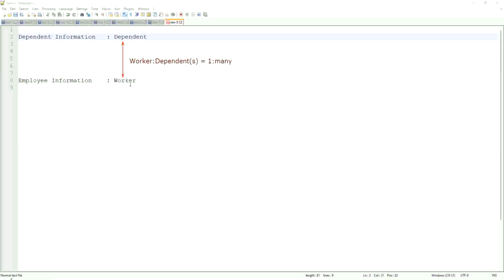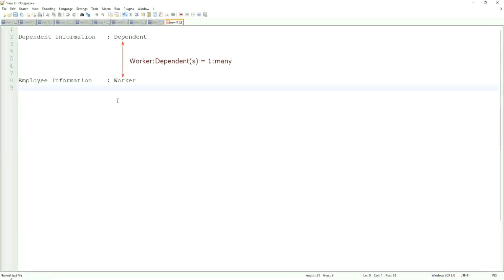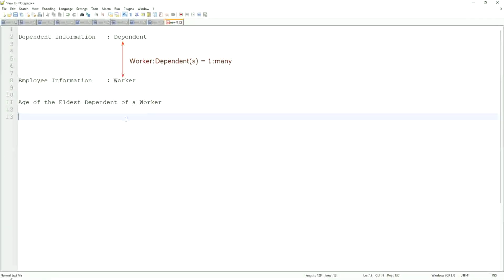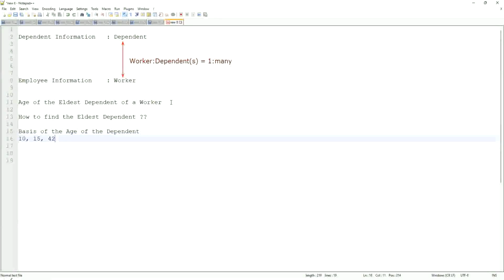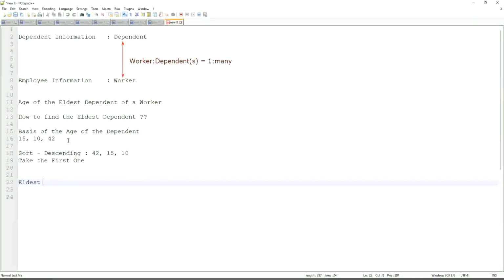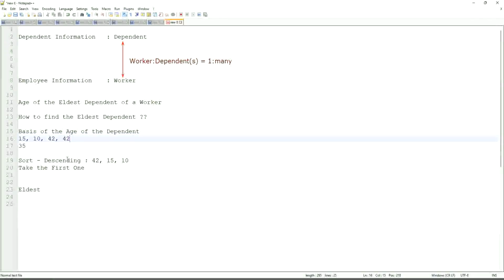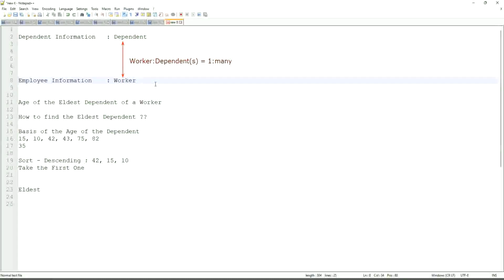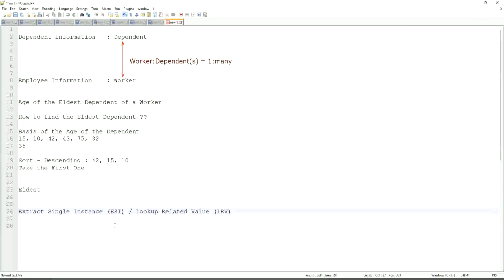Expression Fields Calculated Fields In Workday HCM